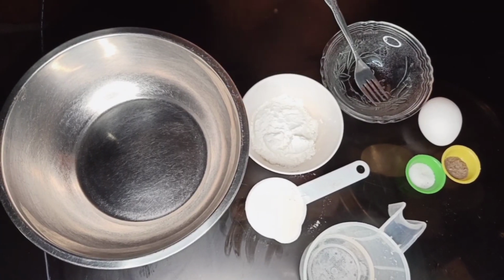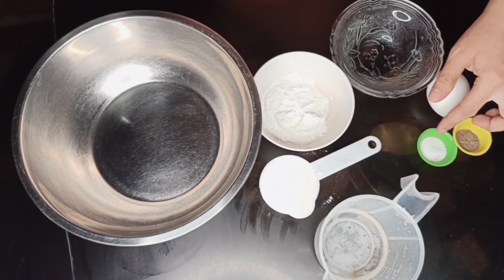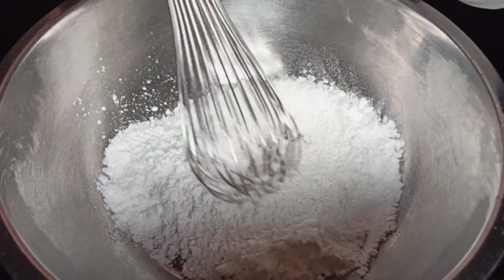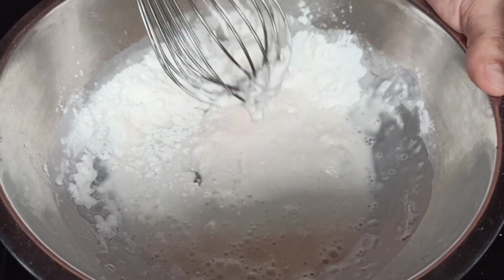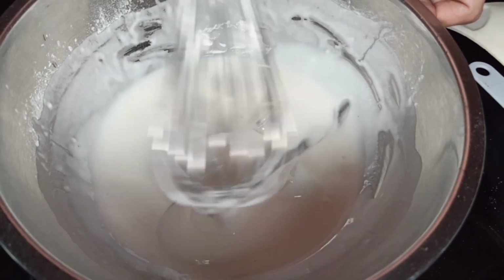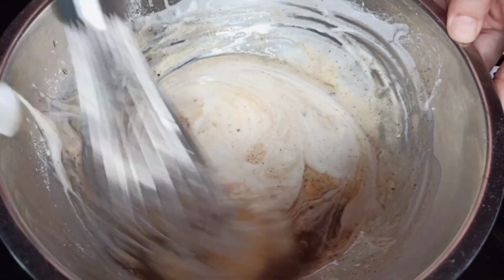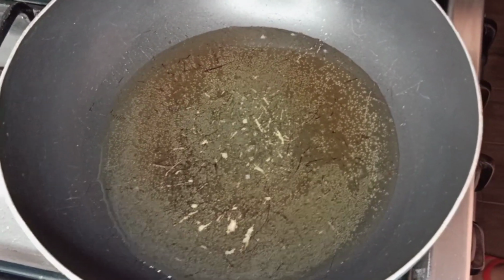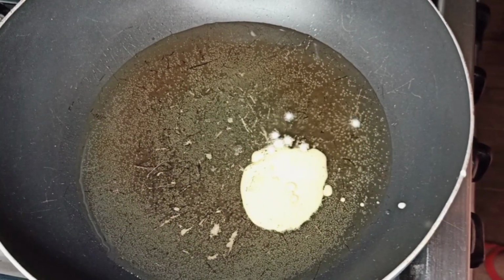Trending Egg crispy chips | Patok pang negosyo | Egg chicaron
Egg crispy chips , egg chicharon , Crispy egg Chicharon  Pang negosyo .
Cruchy Food , Trending , pinoy food , recipe , street foods , Pilipinas , Philippines.

Ingredients :

1/4 cup cornstarch
1/4 cup All purpose flour
1 large egg
1/2 tsp. pepper
1/2 tsp. salt
oil
ice